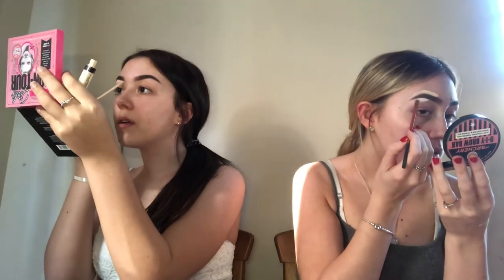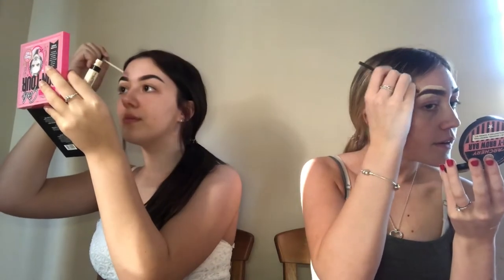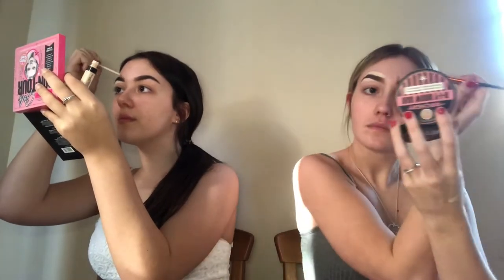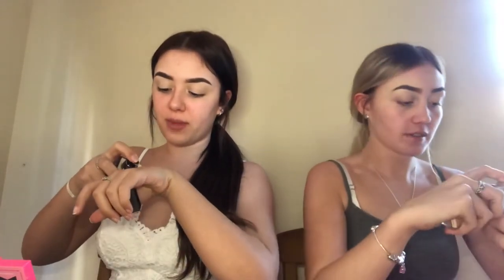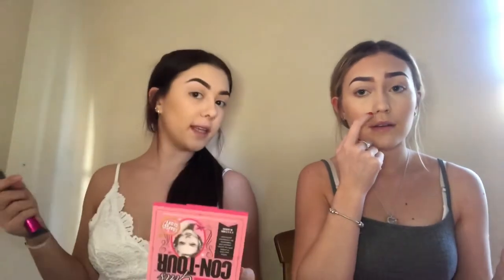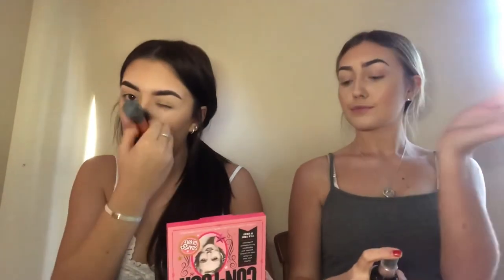Chit chat GRWM *Nandos*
Sorry about the muffling sounds! Were sorting that out!